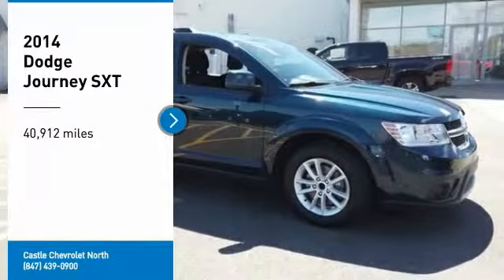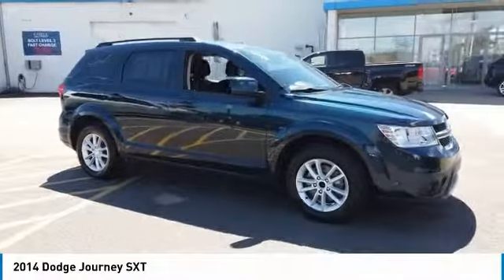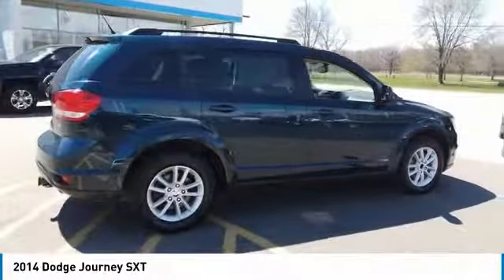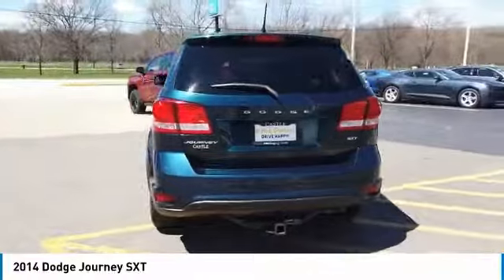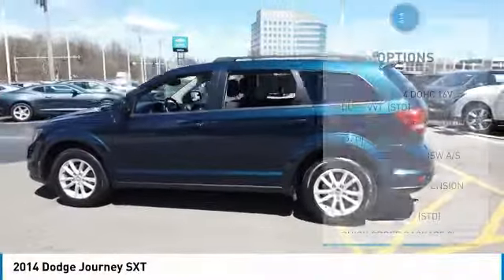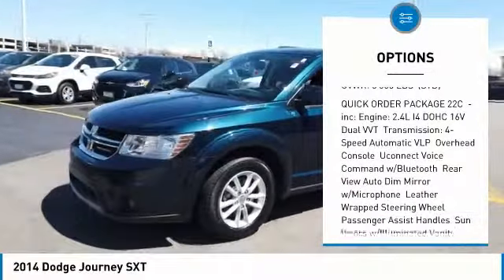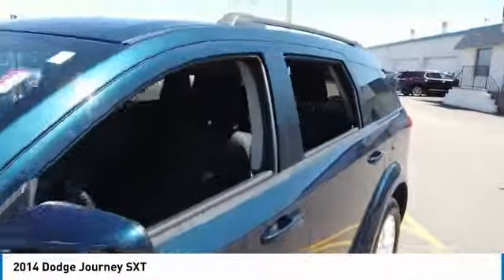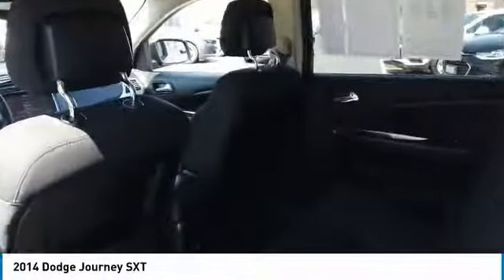2014 Dodge Journey C2235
2014 DODGE JOURNEY Elk Grove Village, IL
Stock# C2235

Castle Chevrolet North
175 N. Arlington Heights Rd.

TOUCH SCREEN RADIO, BLUETOOTH, LOADS OF SPACE WITH A SLEEK LOOK AND A GREAT PRICE TO MATCH!!! CASTLE CHEVROLET NORTH HAS IT!! This 2014 Dodge Journey SXT is ready to get back out on the open road!! This ride comes to you in a sleek Blue exterior that is the perfect match for the Ebony interior that comes with cloth seating throughout!! Not to mention that this gem has only 41,842 miles under its belt!! Could there be anything else?! Of course this ride even comes with the upgraded 8.4  touchscreen radio that comes with bluetooth capabilities!! Power windows, power door locks, power mirrors are all coming standard!! Do not wait, hurry on down to Castle Chevrolet North and scoop up this beauty while it is still here!!